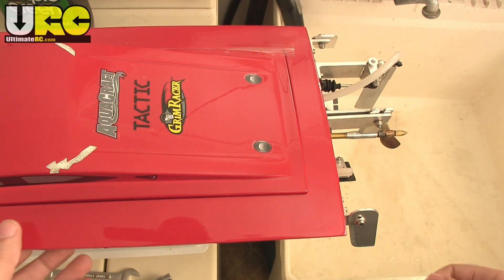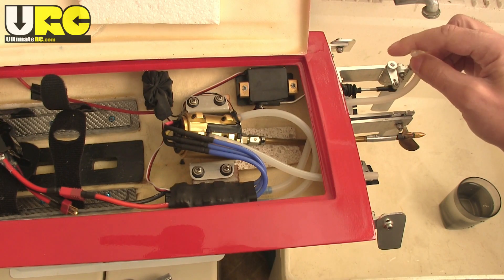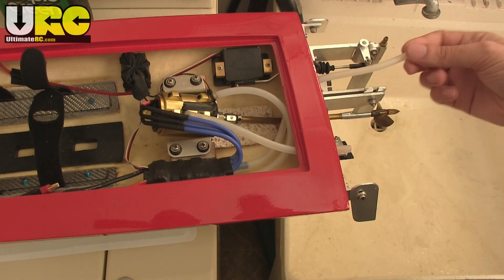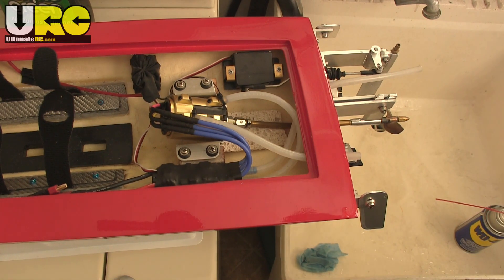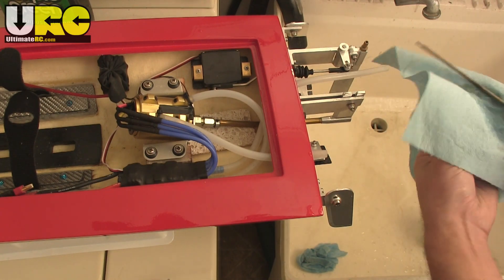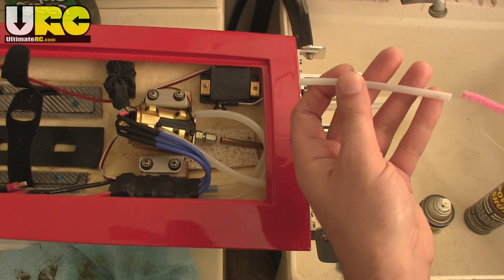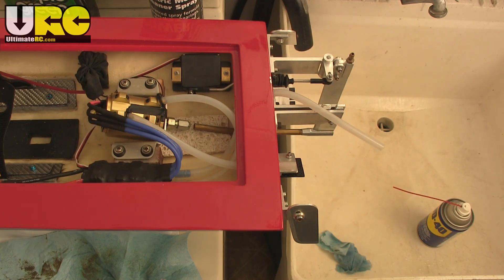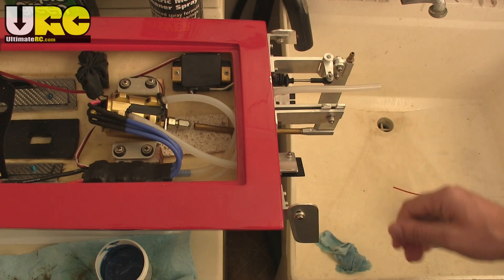RC boat salt water after-run maintenance